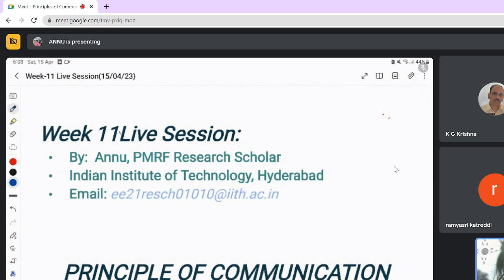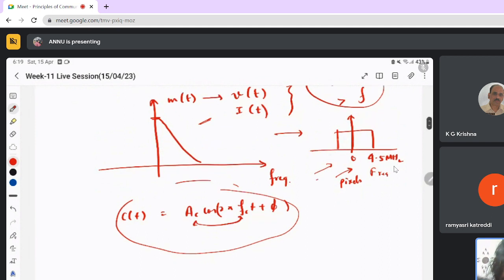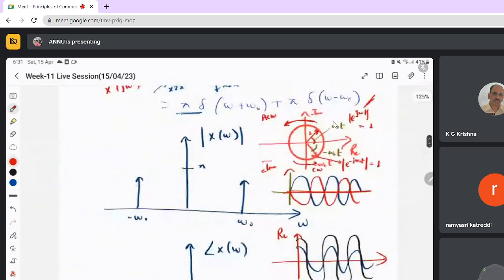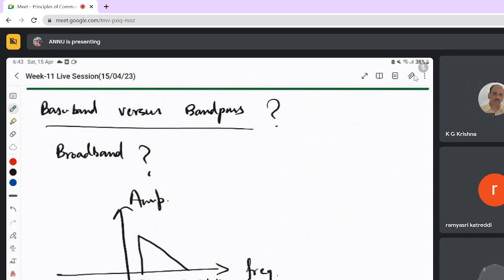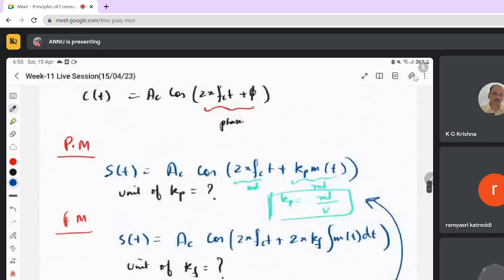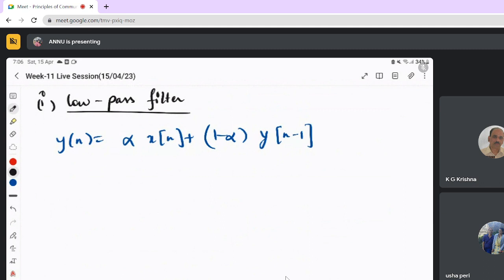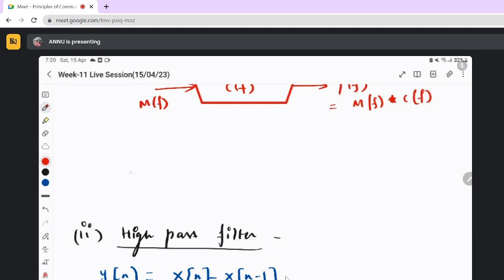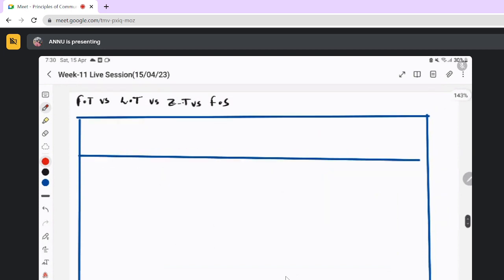Principle of Communication Systems -I by IIT Kanpur| NPTEL | Week 11 Live Session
Principle of Communication Systems -I by Prof. Aditya K. Jagannatham | NPTEL | Week 11 Live Session

This recording is from Week 8 of our live interactive session, where I talked about several fundamental sample problems and their solutions, which will help you finish the weekly assignments.

In this session, I have delved into the principles of analog modulation techniques, such as Differential Pulse Code Modulation(DPCM), PCM,  Superheterodyne Receivers, and Heterodyne receivers in communication systems.

Whether you are a student or a professional in the field of communication systems, this session is an excellent opportunity to learn and enhance your knowledge on the subject.

Next Live Session | Week 12